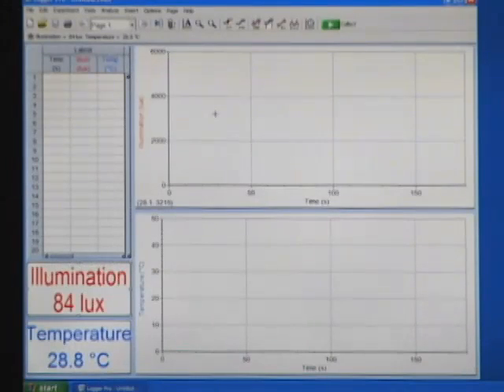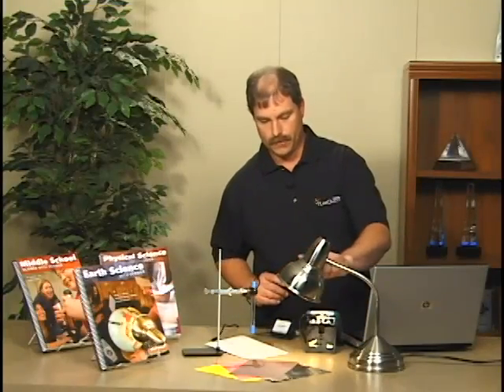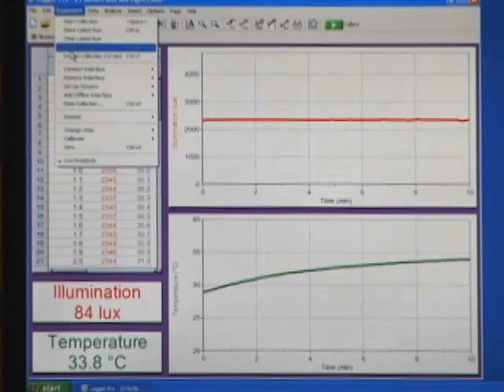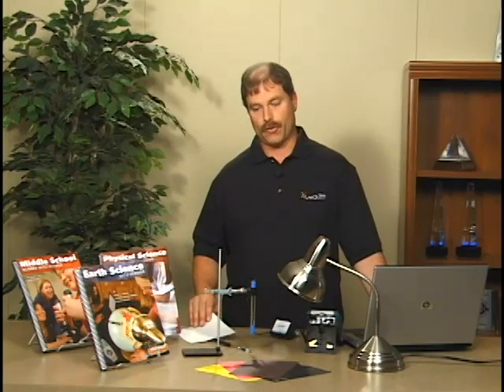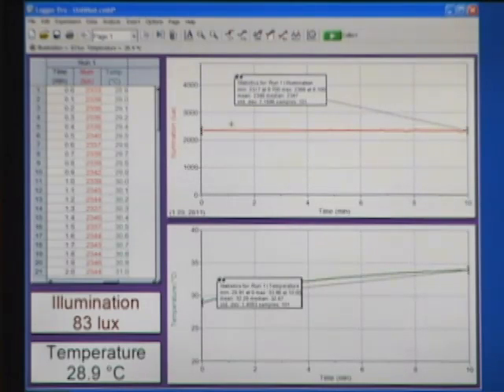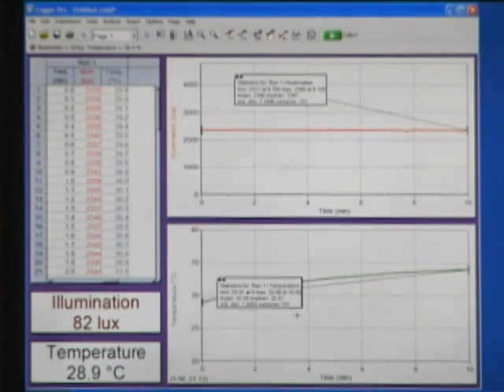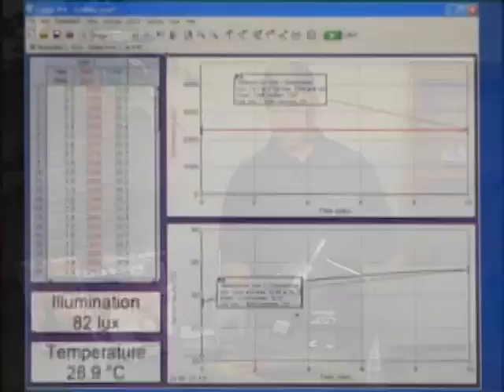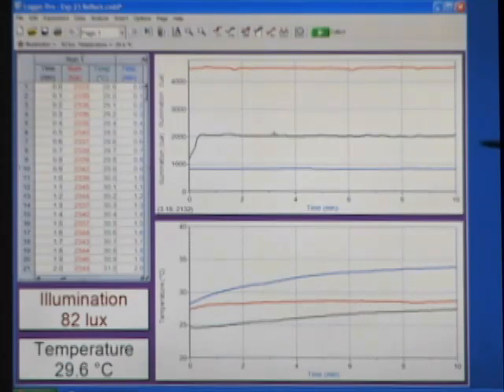Reflectivity of Light (Computer)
Use the Light Sensor to measure the light intensity reflected off pieces of paper of different color. The Stainless Steel Temperature Probe will measure the heat absorbed by the paper.